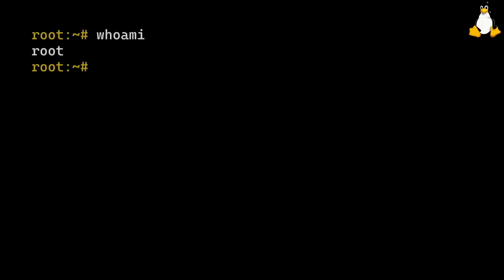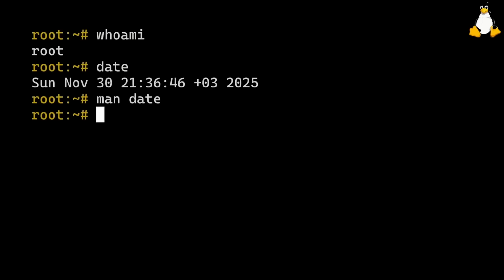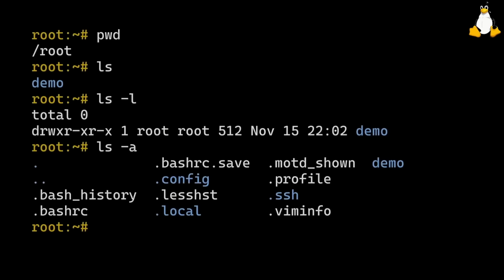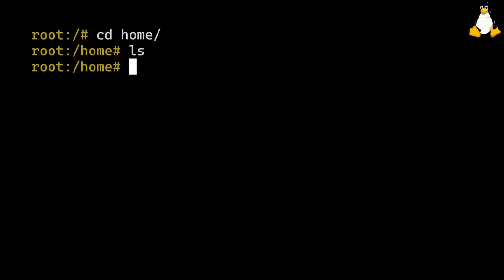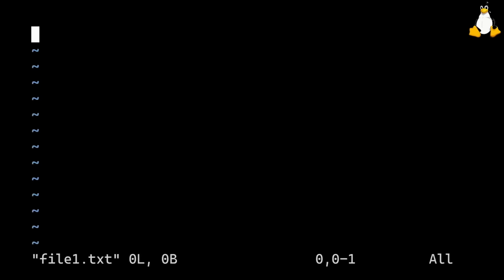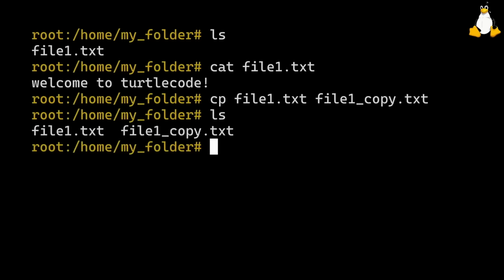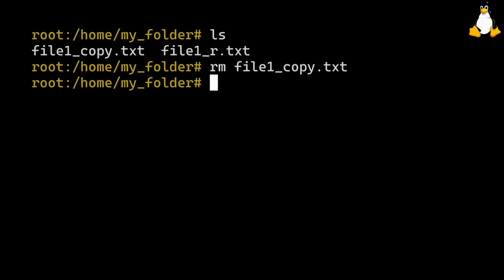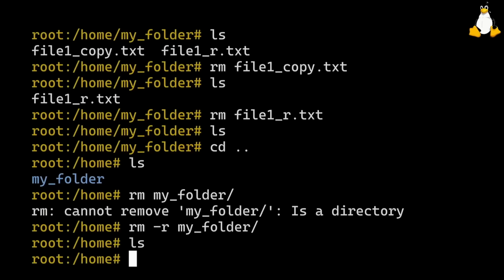Most Common Linux Commands Explained — A Beginner-Friendly Guide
In this video, we explore the most commonly used Linux commands that every beginner should know. Whether you're new to the terminal or brushing up on your skills, this guide will help you understand what each command does and how to use it effectively.

We’ll cover essential commands like:

▪️ cd – Change directories
▪️ mkdir – Create new directories
▪️ rm -r – Remove directories recursively
▪️ touch – Create empty files
▪️ whoami – Check your current user

You'll learn step-by-step how to navigate the terminal, manage files, check system info, and perform basic operations efficiently.

By the end of this video, you'll feel confident using the Linux terminal and understanding the commands you’ll use every day.